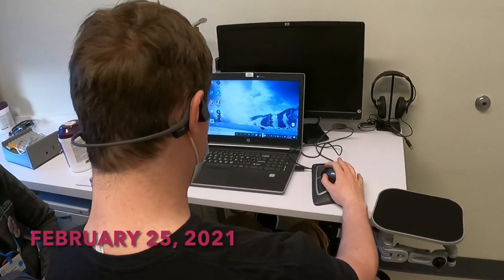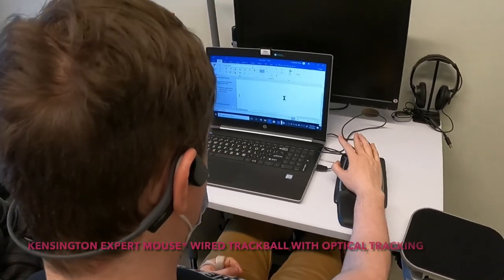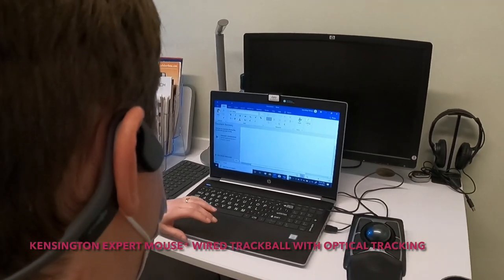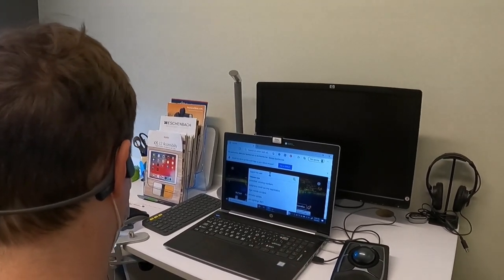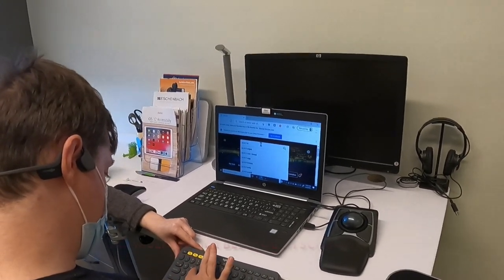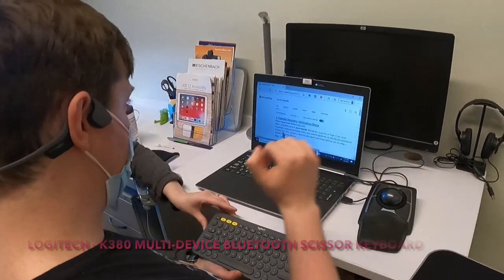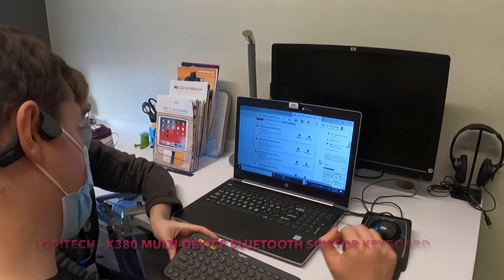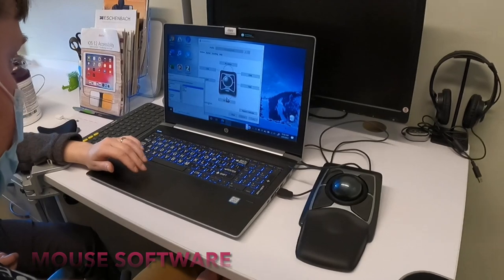Adaptive Technology Appointment For A Desktop Computer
I had an appointment to Trall the best adaptive technology for me operating a desktop computer keyboard and mouse.